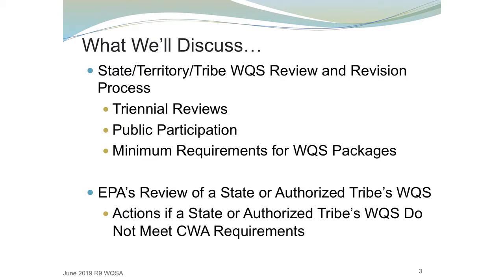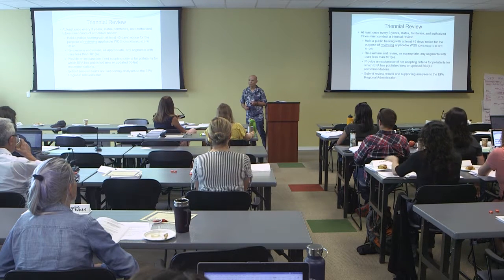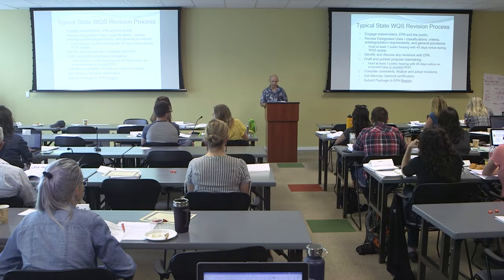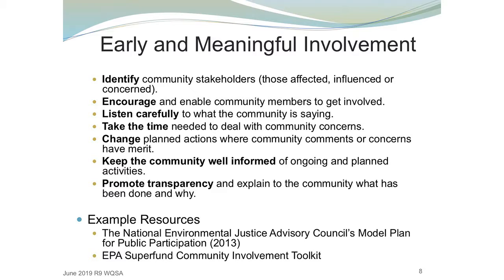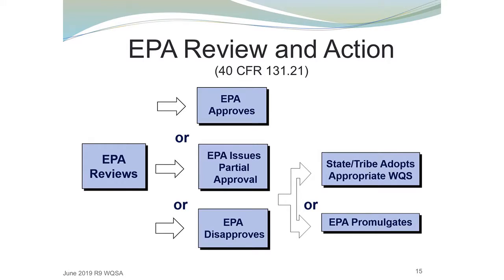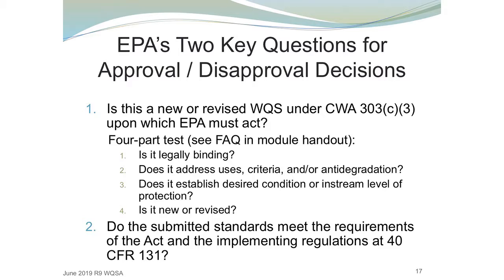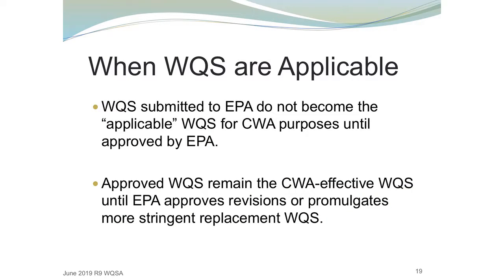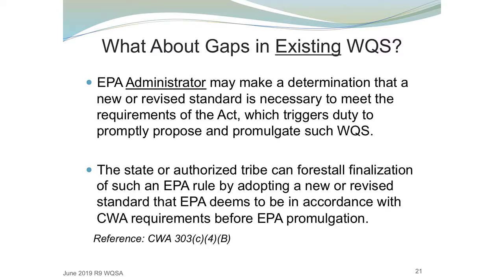WQS Academy Day 05 P01 WQS Development and Reveiw Fleming